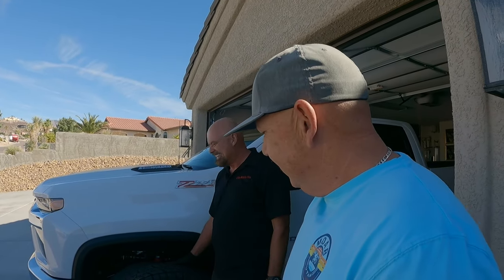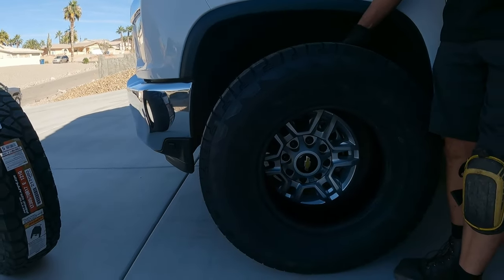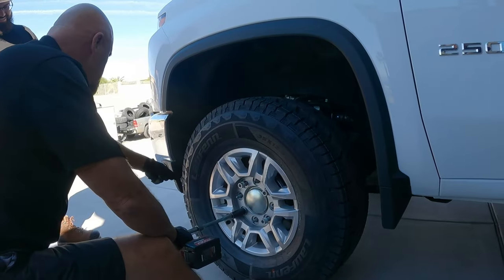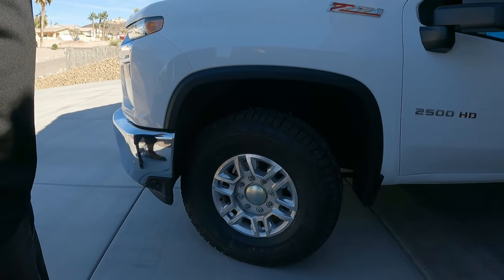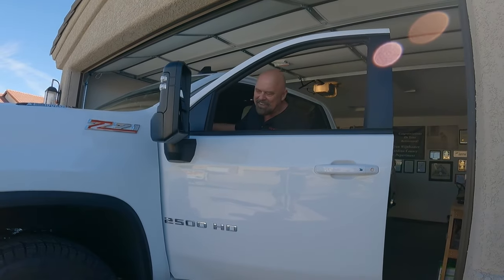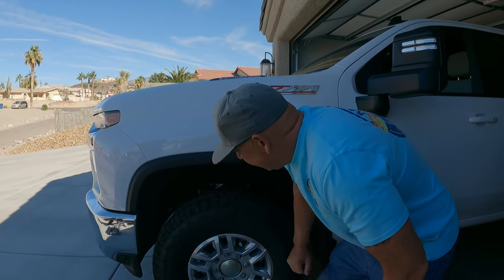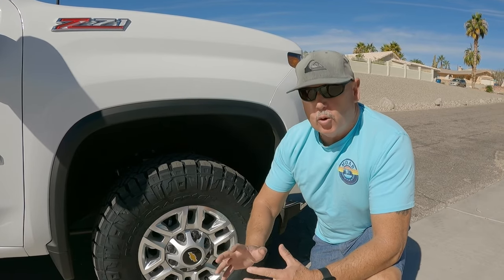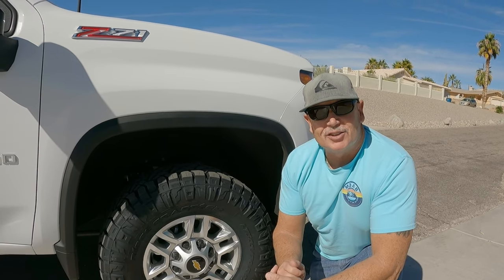2022 Chevy 2500HD Duramax 35 inch TIRE FIT TEST// WILL IT FIT?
Stan and Rhonda from Over The Hill Adventures decide to fit the largest tire they can on their new truck.  They are joined by Bob the owner from Elite Mobile Tire Service from Lake Havasu City Arizona. Come with them as they find out if 35 inch tires will fit on their stock height Chevy Z71 2500HD Duramax Turbo Diesel.  They also will be using their stock rims.  Stan is incredibly surprised what he finds out during the fit test.  See what tires Stan decides to put on their new truck.

CAMERA GEAR ~
Sony Alpha A6600 Mirrorless Camera
GoPro Hero 9 Black Waterproof Action Camera Bundle

*We are a participant in the Amazon Services LLC Associates Program, an affiliate advertising program designed to provide a means for us to earn advertising fees by linking to Amazon.com and affiliated websites.